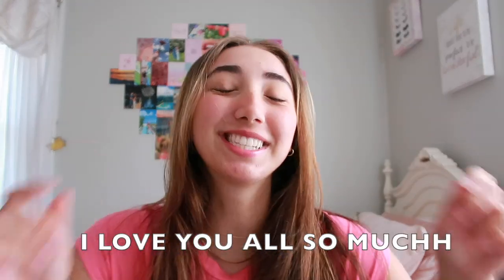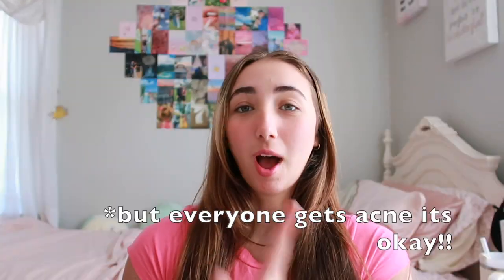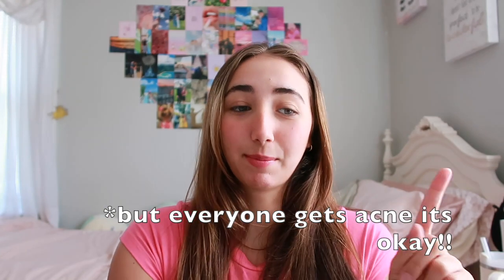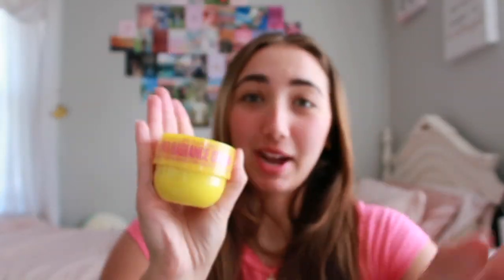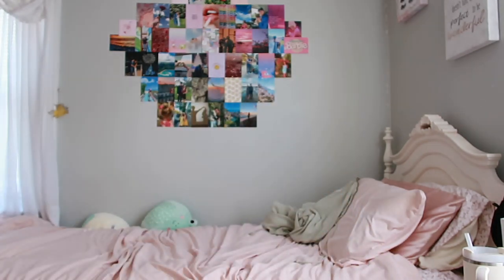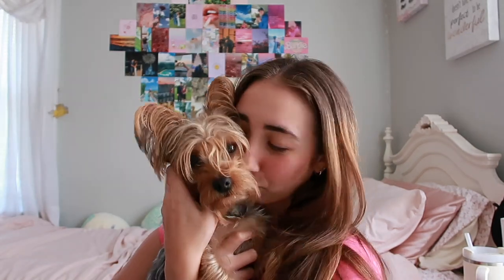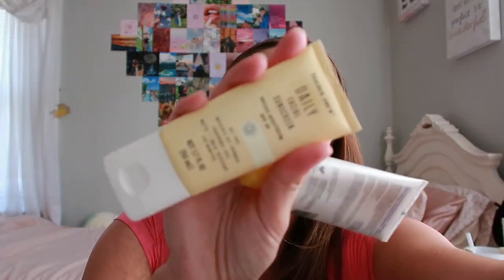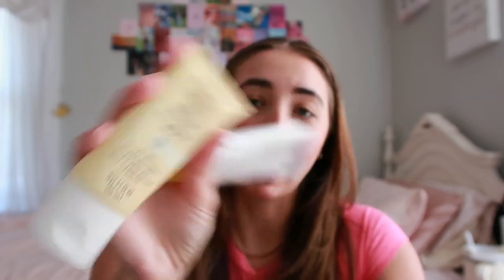MY TOP 10 SUMMER ESSENTIALS!!*must have summer products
my top ten summer essentials!!

Goodreads account:alexaskoros